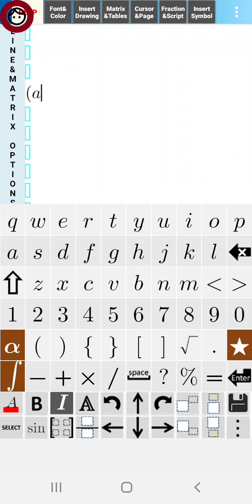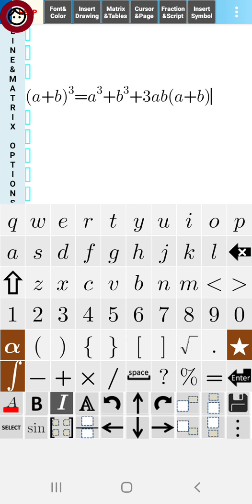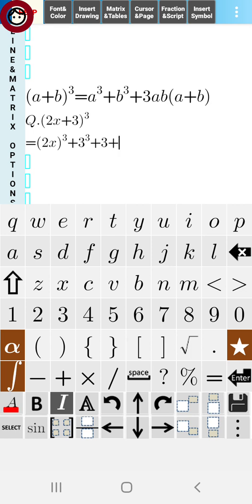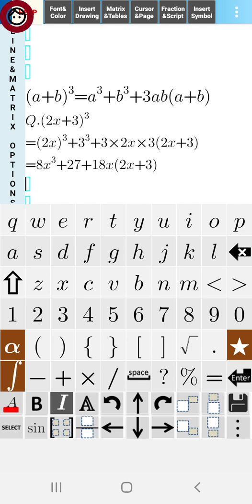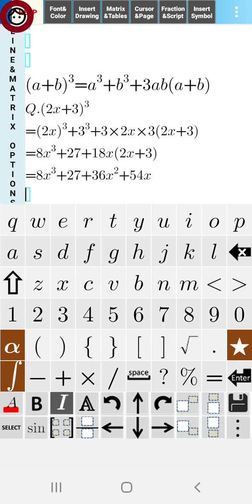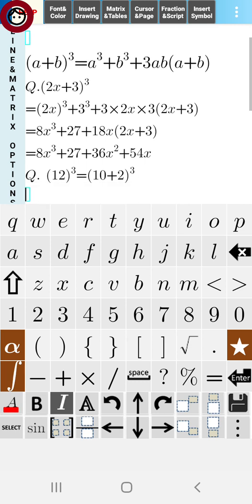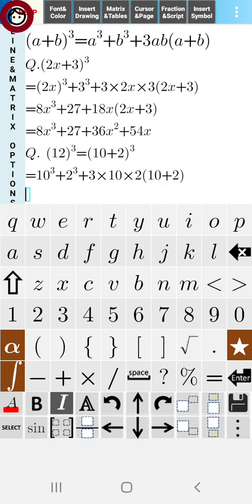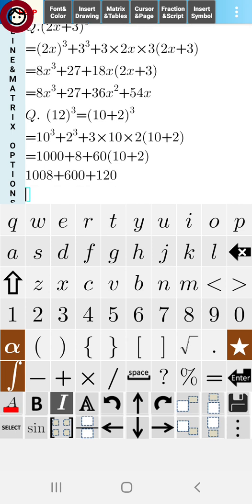(a+b)^3=a^3+b^3+3ab(a+b)^3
use of identity (a+b)^3